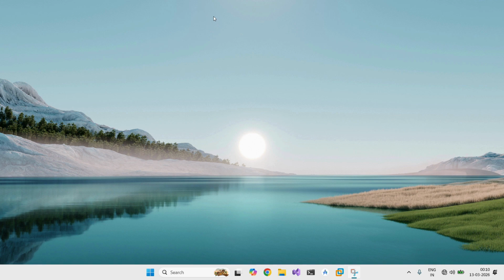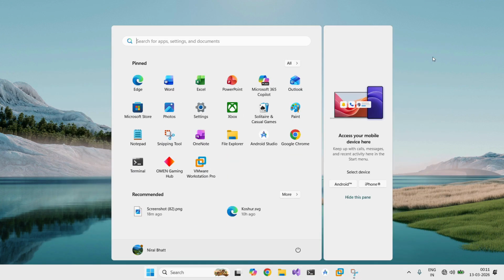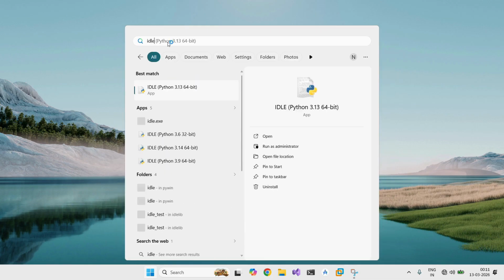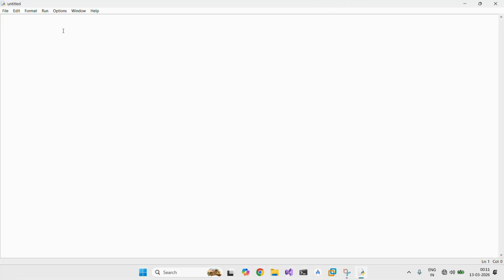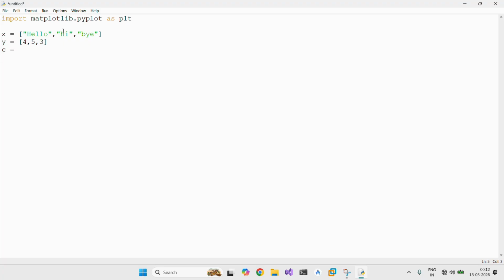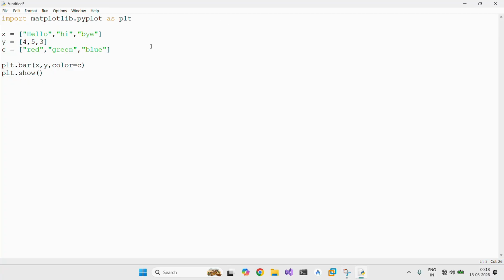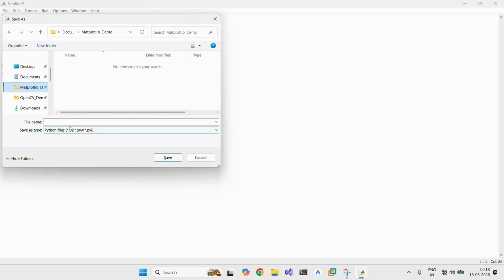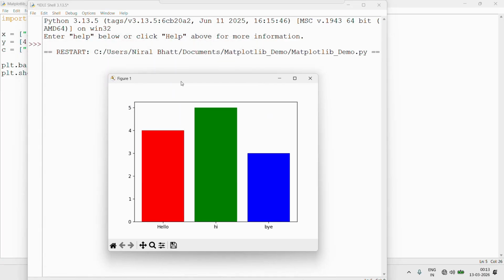Matplotlib Python Tutorial (Class 10): Install Matplotlib, Represent Bar Graphs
In this video, I will show you how to create bar charts using Matplotlib in Python. This tutorial is perfect for Class 10 students and beginners who want to learn the basics of data visualization.

In this tutorial you will learn:
• How to install Matplotlib in Python
• How to create a simple bar chart
• How to customize color in bar charts
• How to represent data visually using bar graphs

Bar charts are one of the easiest and most powerful ways to understand and compare data, making this a great starting point for learning data visualization in Python.